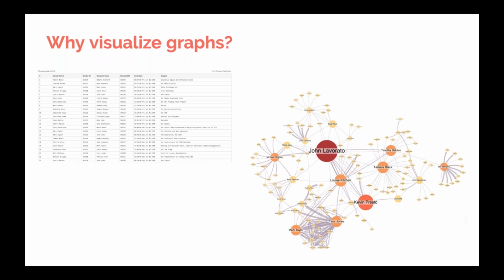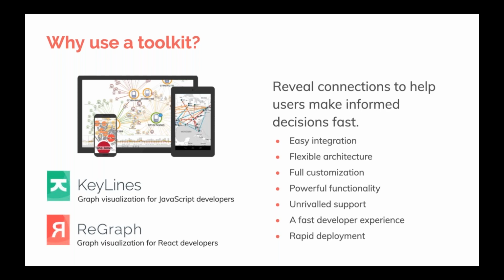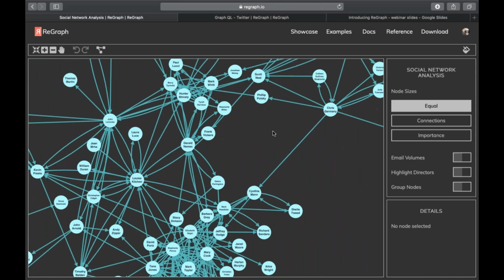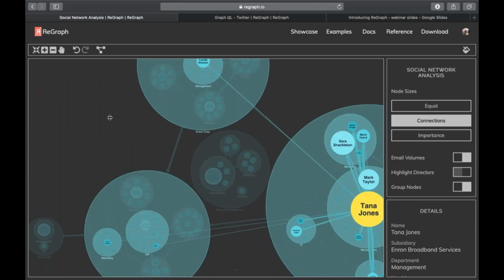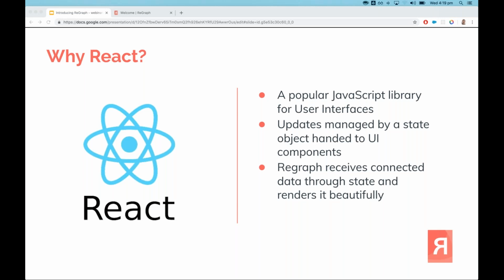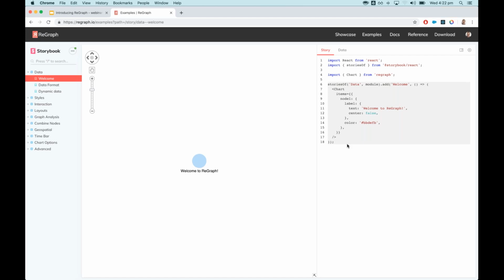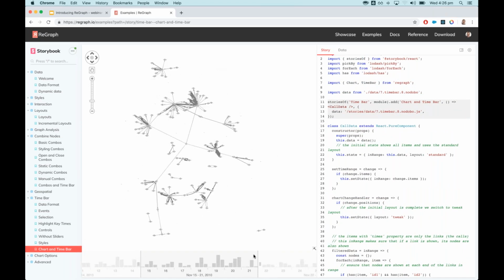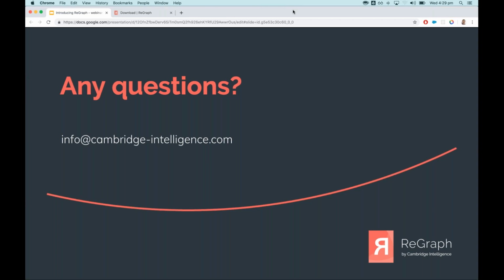Take a tour of ReGraph, our React graph visualization toolkit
ReGraph, our React graph visualization toolkit, was designed from the ground up for React developers. We think you’ll really enjoy building with it.

In this quick tour we’ll show you how ReGraph works, how easy it is to get started and why it’s the best graph visualization option for React projects. You'll be building game-changing React graph visualization products that turn connected data into insight in no time.

With ReGraph’s simple data-driven API, it’s quick and easy to add graph visualizations to your React applications.

Ship custom, high-performance graph visualization to your users, wherever they are.

How does ReGraph work?
ReGraph is a toolkit for visualizing graph data in React. It provides a number of fully-reactive, customizable components that you can embed in your own applications.

It has two visualization components: a chart and a time bar. Use props to push your data into them and they’ll update automatically.

To update, filter, style or highlight items in the data, push an updated item’s object into the component on the next render. ReGraph will smoothly update the React graph visualization to reflect the change.

Like other React components, ReGraph sits in the front end of your application – completely separate from the back end. Data is passed as a plain JavaScript object: it’s up to you how to deliver data to the client.